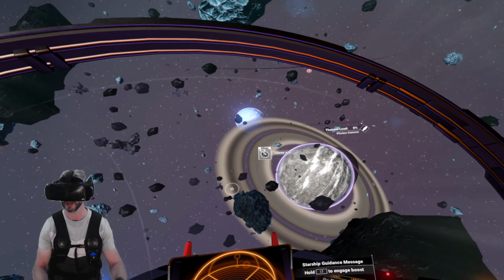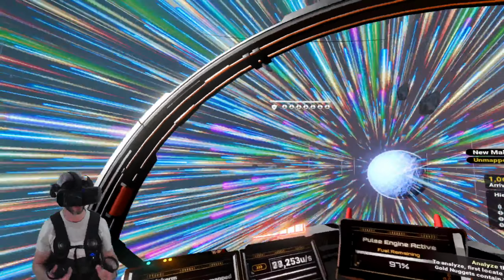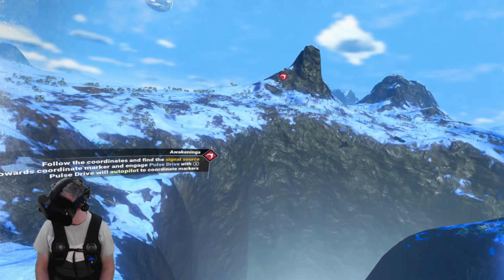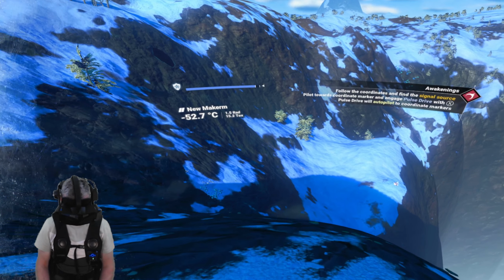No Man's Sky + Pimax CRYSTAL + WOOJER V3 is BONKERS!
I've started a brand new save in No Man's Sky which I'm playing in the Pimax Crystal while also using the haptic feedback from the Woojer Vest 3. I decided to record a quick video while blasting some asteroids and then visiting a new planet while giving some impressions of this setup.

🔸 SUPPORT IMMERSED ROBOT 🔸

PURCHASE MY VIRTUAL REALITY SCIENCE-FICTION NOVEL, 'THE MEMORY ENGINE':
Kindle/paperback (UK)

MY PC:
Gigabyte RTX 3080 Graphics Card
Ryzen 7 5800X3D CPU
32Gb DDR 4 3600MHz RAM
1TB Sabrant Rocket M.2 SSD
ASUS Prime B550M-A Motherboard
Deep Cool Neptwin V2 CPU Cooler

Valve Index
Meta Quest 2
Pico 4
Meta Quest Pro

OTHER EQUIPMENT:
TP-Link Archer AX1800 WiFi 6 Router
Thrustmaster T.Flight Hotas One
Thrustmaster T150 Force Feedback Racing Wheel
Blue Yeti Microphone
Logitech C920 Webcam
Yoleo Gaming Chair
Leap Motion hand tracking module
Antlion ModMic Wireless
KKCOBVR Q2 Battery Strap for Quest 2

🔸 SOCIAL LINKS 🔸